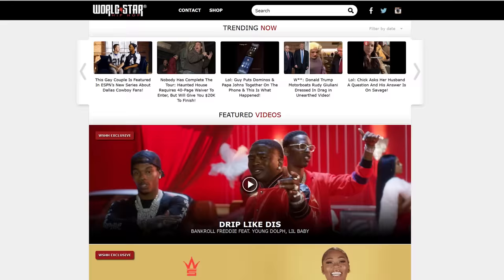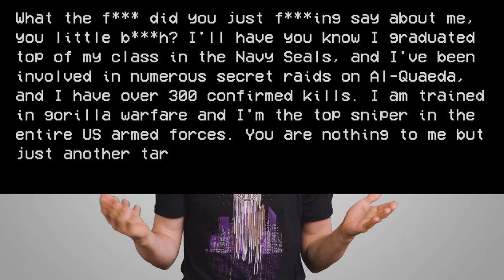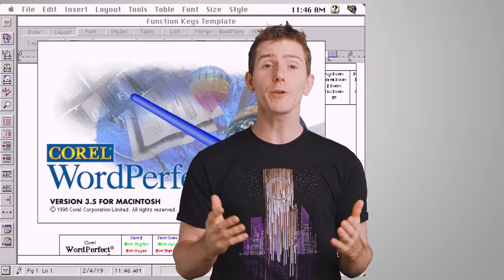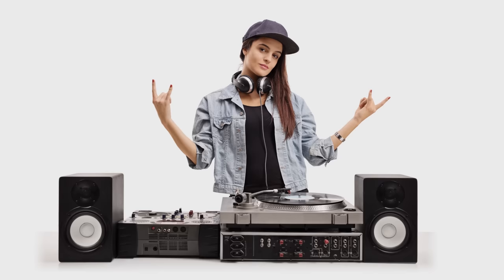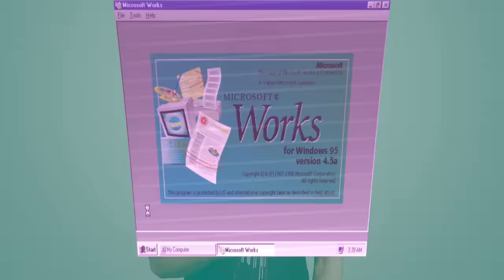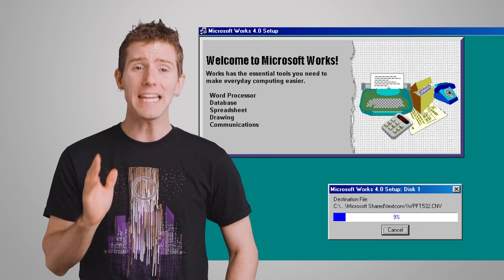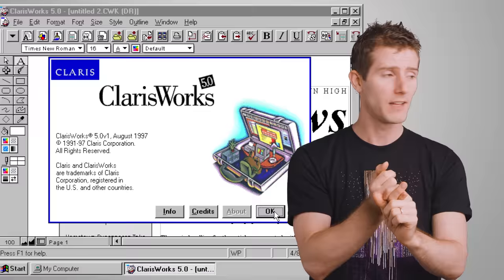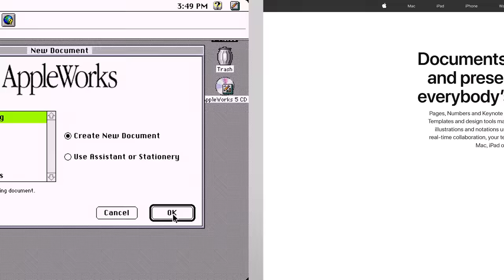Remember WORDPERFECT? - Where Are They Now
What happened to your favorite productivity programs of yesteryear?